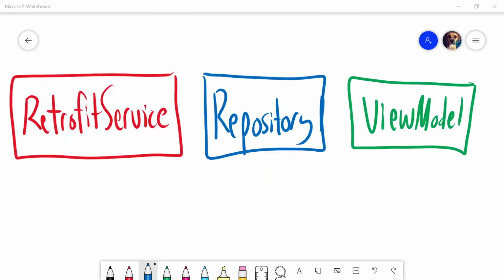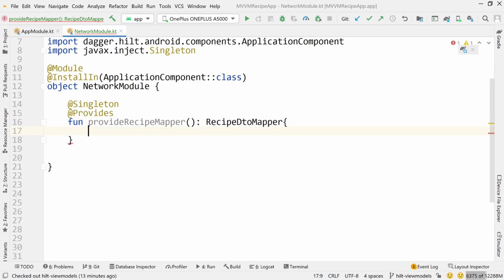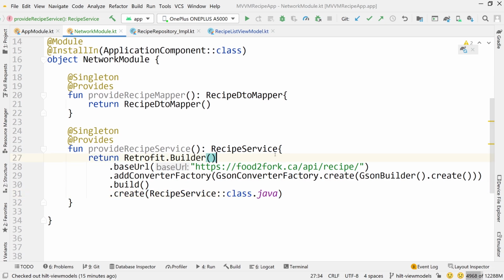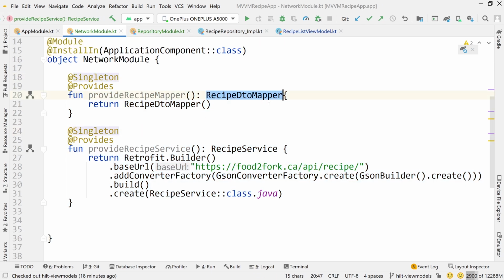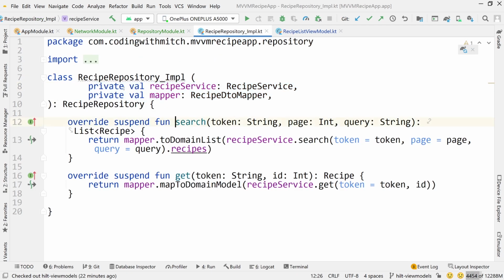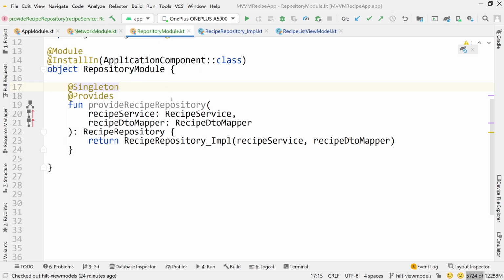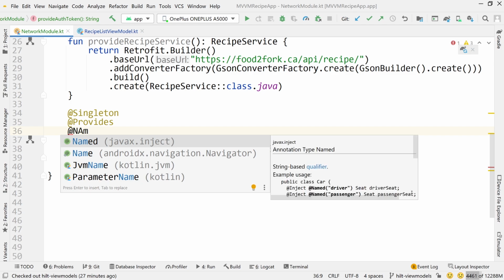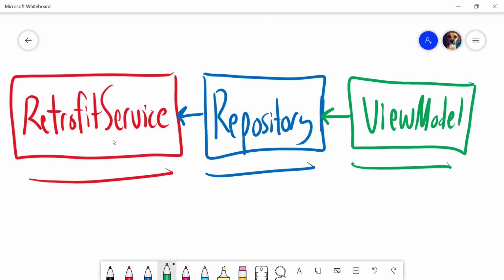Hilt - Providing Retrofit Instance and Repository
In this video I show two different ways to provide objects as dependencies using Hilt. We use the Provides annotation and the Inject annotation. The Retrofit instance is injecting into the repository and the repository is injected into the viewmodel.